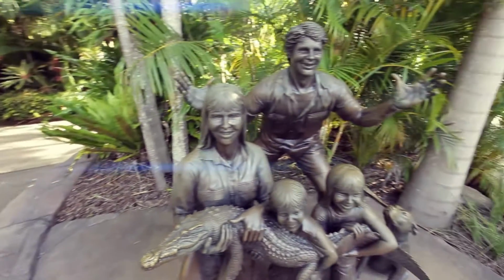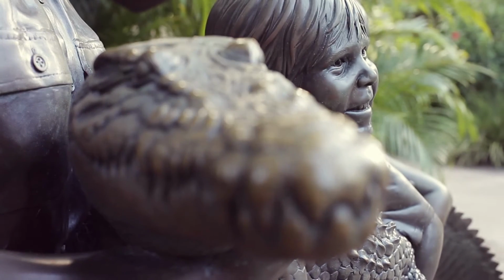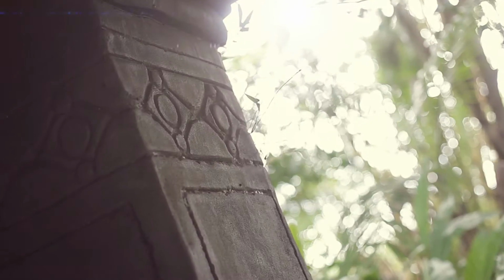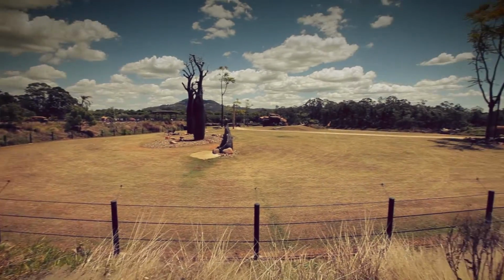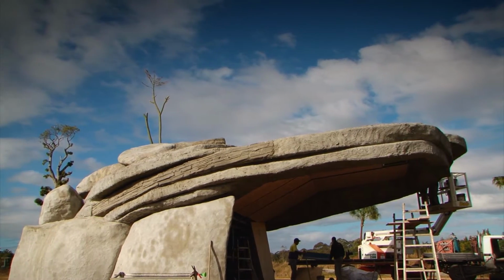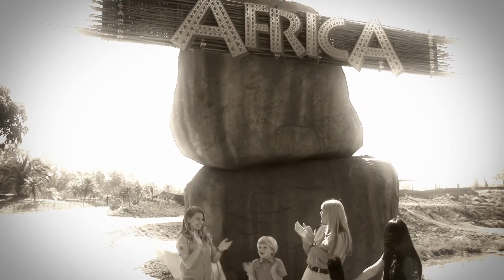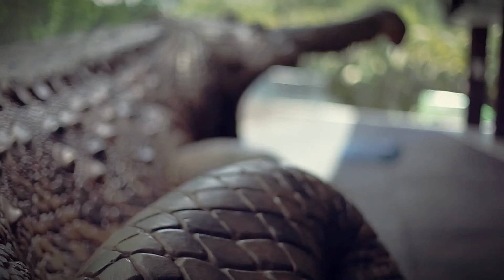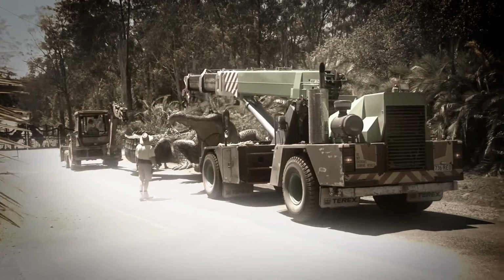Cameron Chapman - Australia Zoo Sculptor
The Sunshine Coast Daily was given a special tour seeing the works of Australia Zoo's resident artist, Cameron Chapman recently.